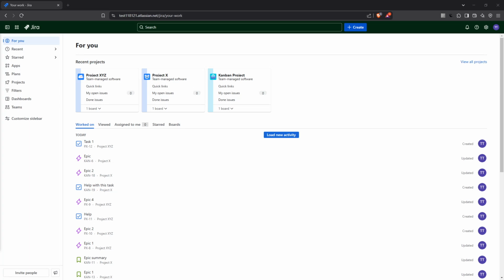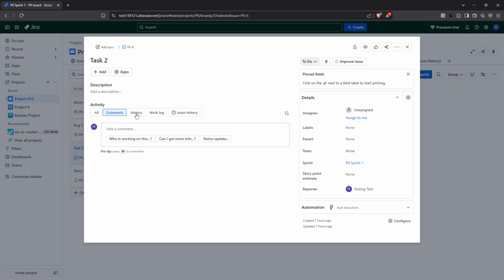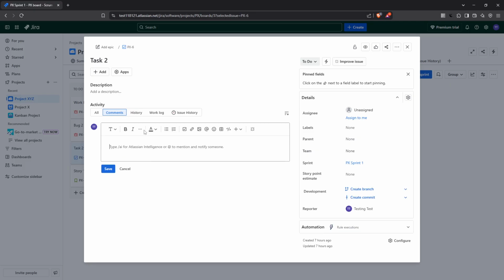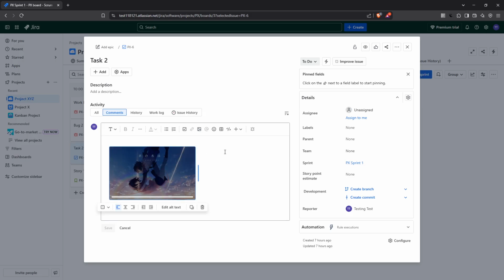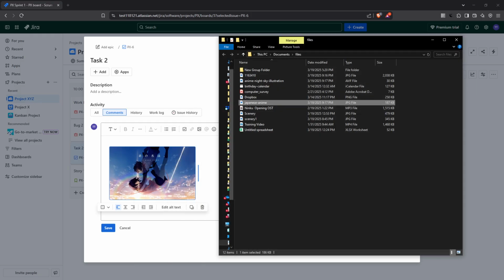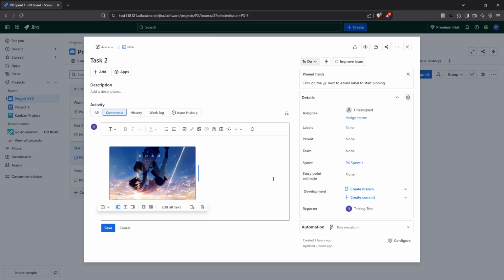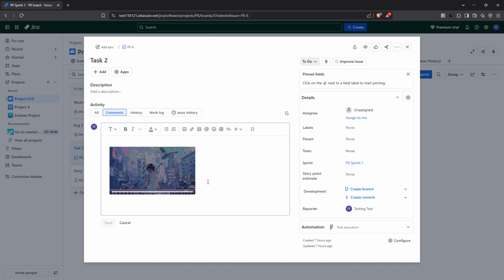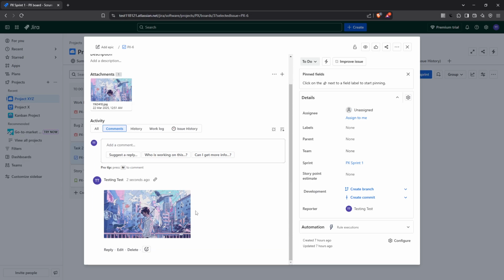How to Add an Image to Comment -Jira Tutorial [2025 Full Guide]